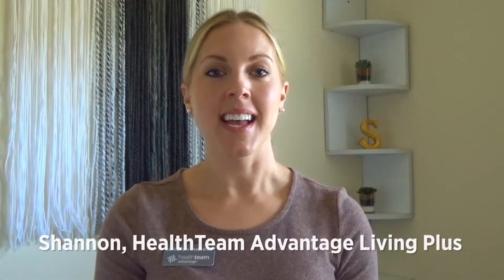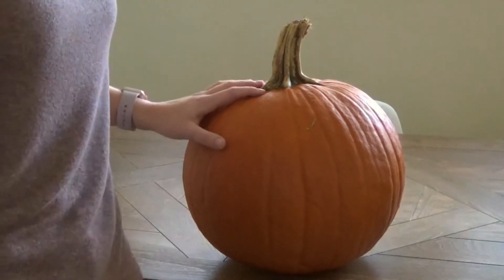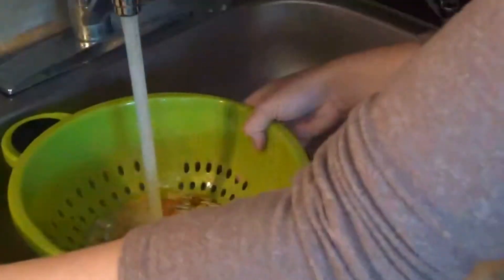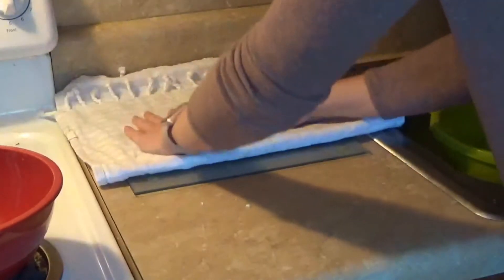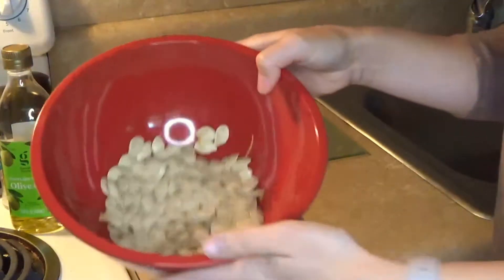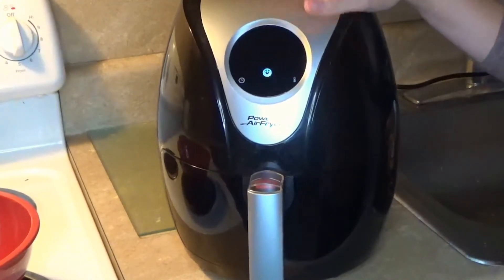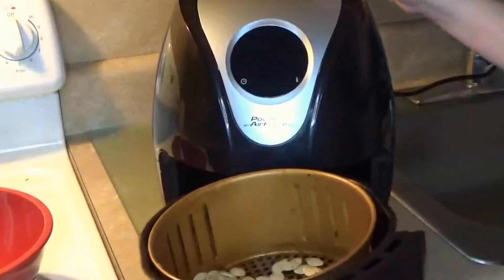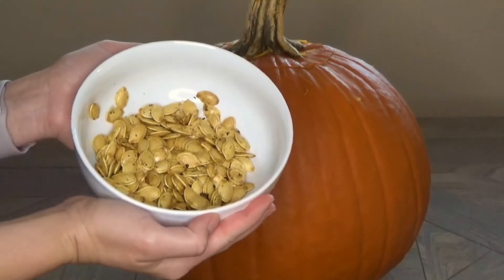FacebookFridays: Making Air Fryer Roasted Pumpkin Seeds - November 13, 2020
From our FacebookFridays video series, Shannon shows us how to make healthy, protein-rich roasted pumpkin seeds using an air fryer!